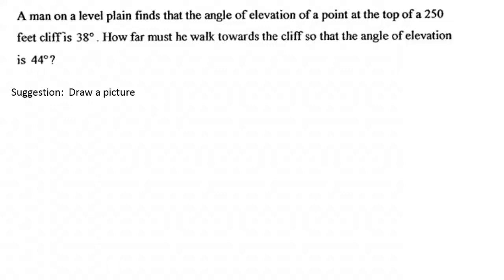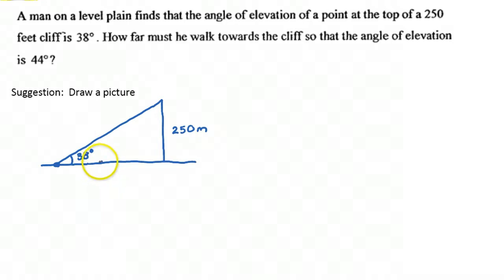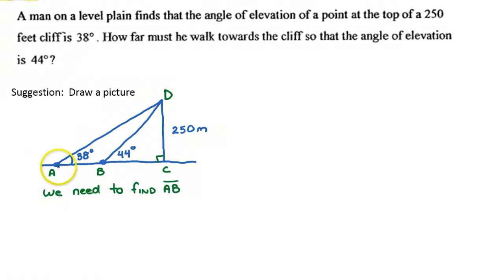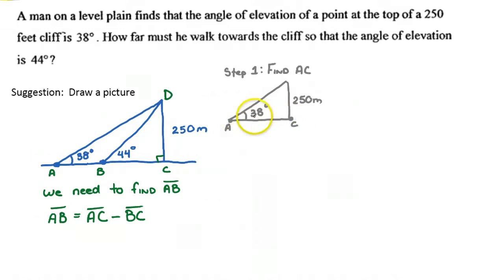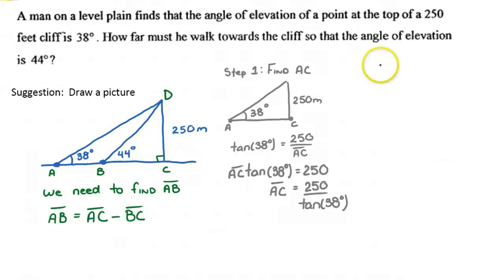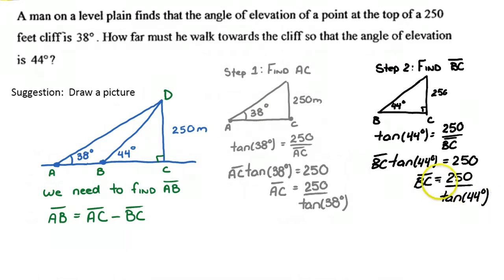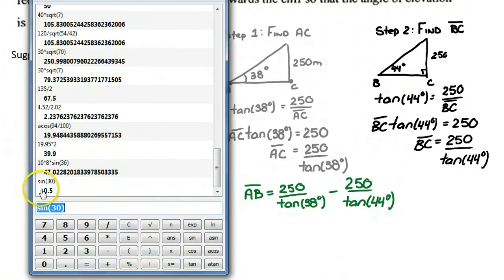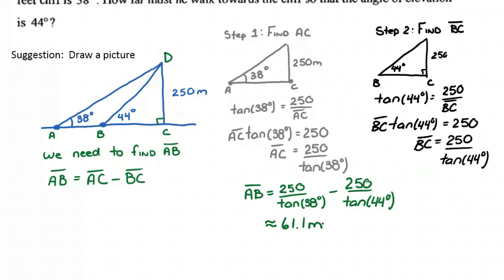Primary Trigonometric Ratios - Example Problem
This is an example problem that applies primary trigonometric ratios